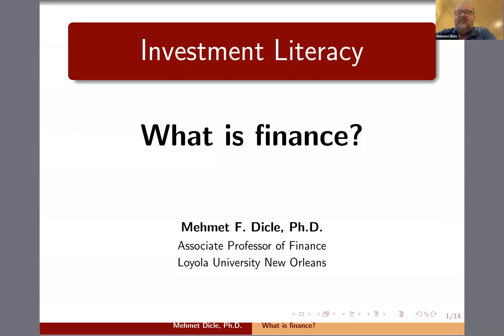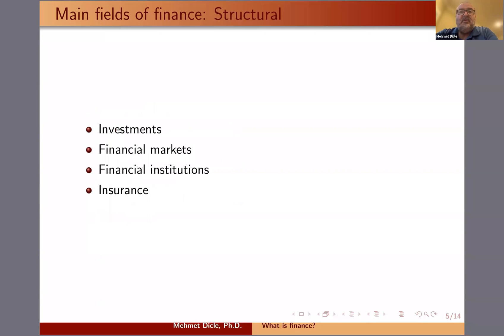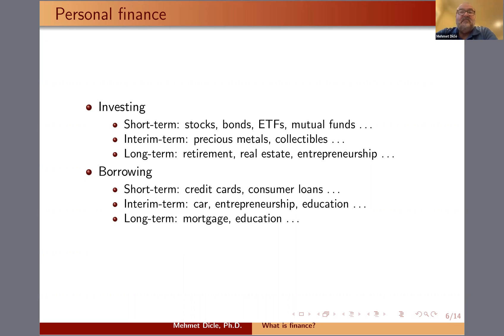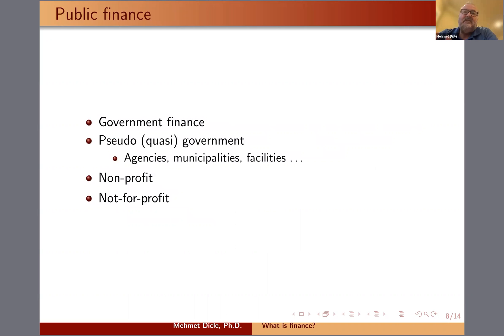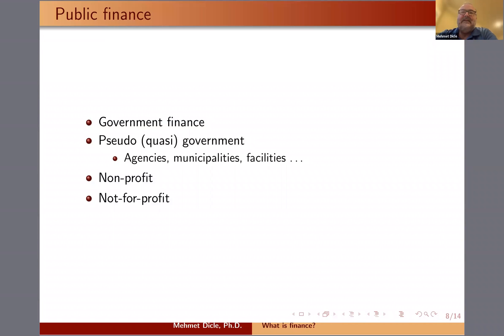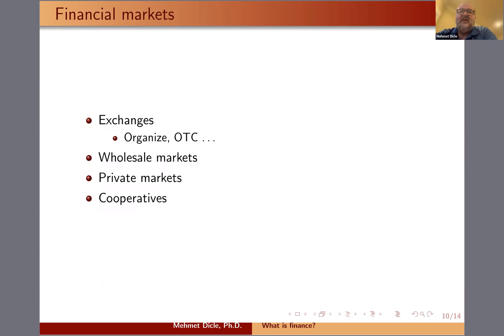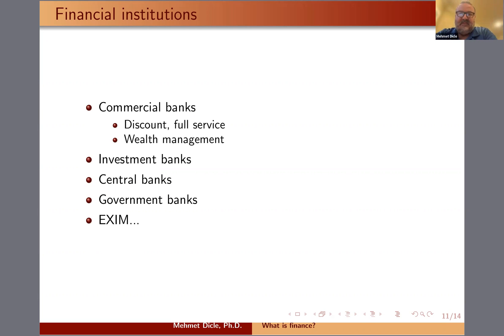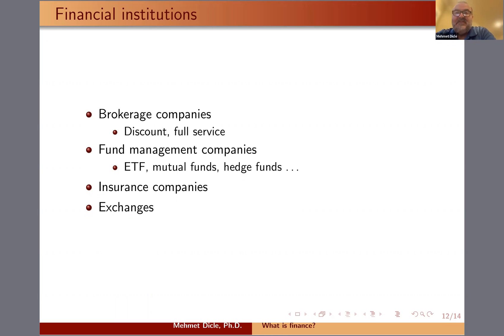What is finance?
For students of finance or for those who are considering finance as a major.